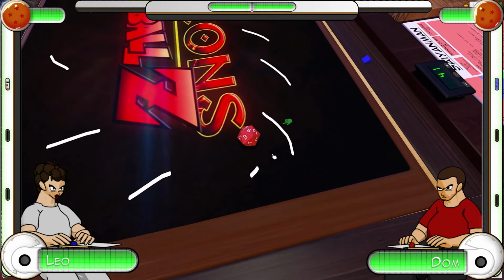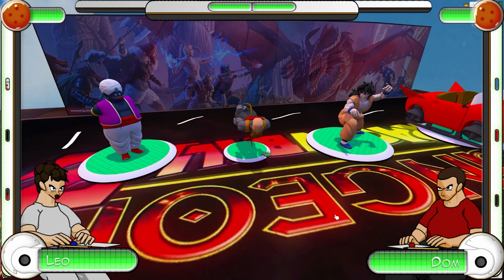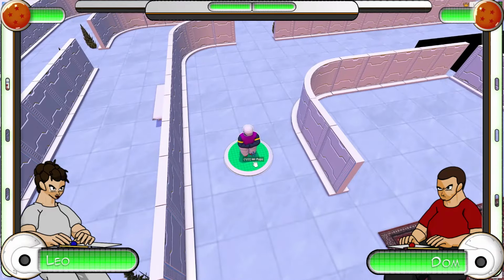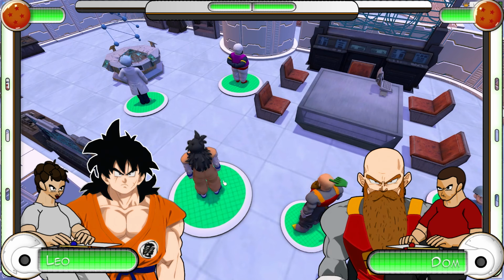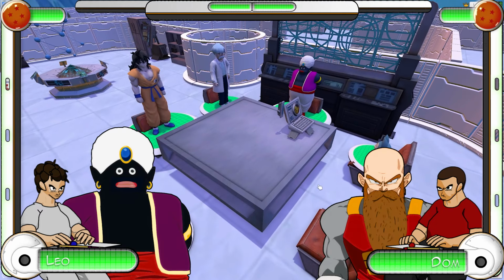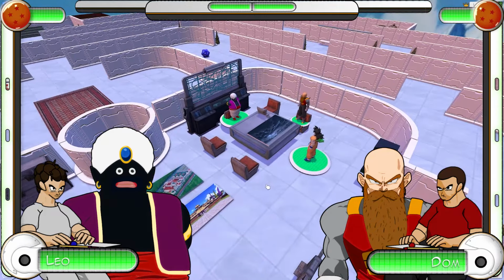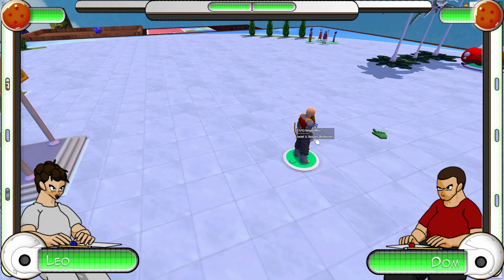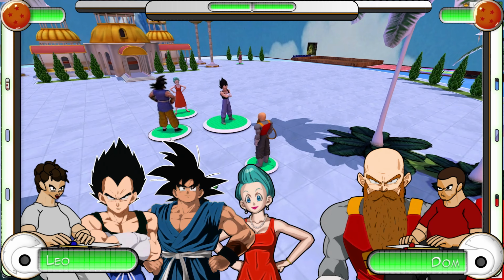Dungeons and Dragon Ball Z - Episode 14 - SaiyanMan Enters The Lookout!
Mixing the Dungeons and Dragons table-top game with our favourite cartoon anime, Dragon Ball Z!

Watch as we take our custom made characters on an exciting adventure to discover the illusive Dragonballs and summon the eternal dragon Shenron, fabled to grant any wish you desire!

In this episode of D&DBZ, SaiyanMan enters the Lookout for the first time and finally joins the mysterious group led by Mr Popo, he is then given his first mission, and meets some celebrity faces!

We recorded this pretty chill episode of D&DBZ ages ago as it was more of a birthday present for Dom, so it's mainly roleplaying and setting up stories with no real fighting, and I wasn't sure whether to upload to YouTube or not. But it's some random, stupid, and silly fun so hopefully someone get's a giggle out of it :D

Our custom DragonballZ figures will probably be available to use on the Steam Workshop at some point!

Intro music created by the awesome Scott Morgan at MorganStudios, check him out for more amazing DBZ scores!